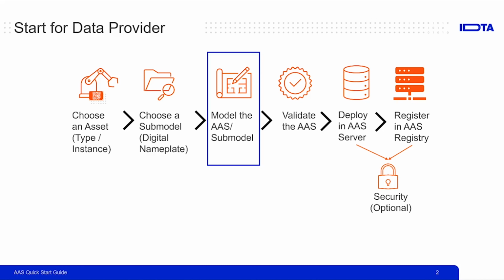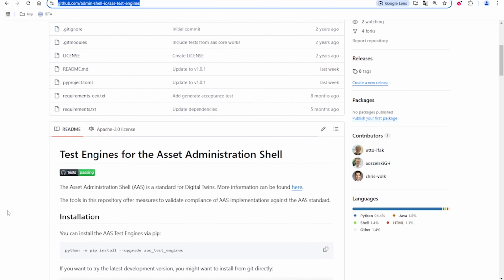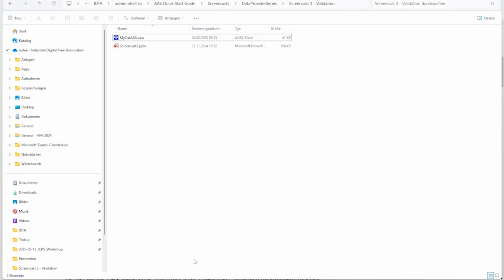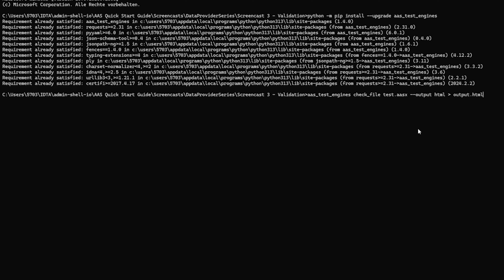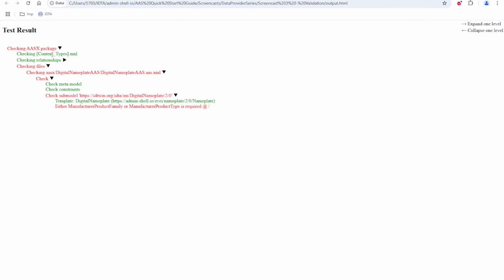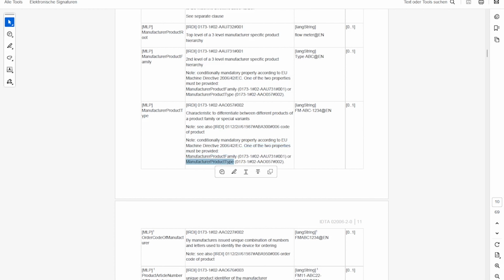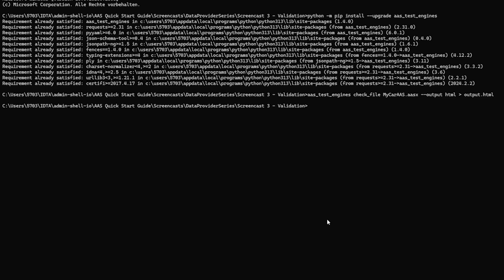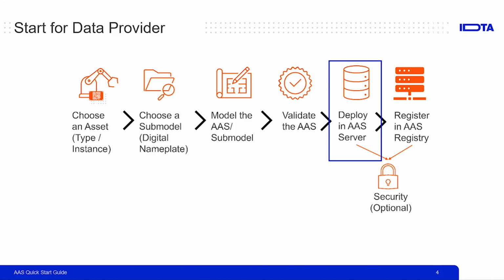Asset Administration Shell (AAS) Quick Start Guide – Data Provider Step 4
This video contains step 4 followed by the data provider:
Validate the modelled AAS with the AAS-Validators (for instance, AAS test engine).
Including:
Introduction to AAS-Test-Engine
Installing test engine
Runing commands for file validation
Analysis of the result
Correcting the result

The AAS Quick Start Guide provides a starter guide for developers, to help in implementing a basic Asset Administration Shell (AAS) for an asset.
Find the corresponding AAS Quick Start Guide on the IDTA